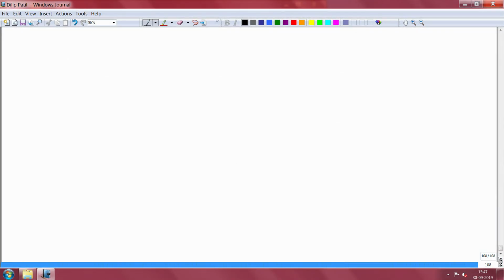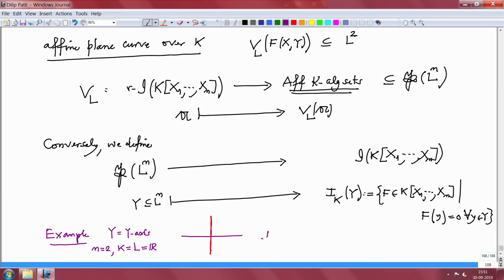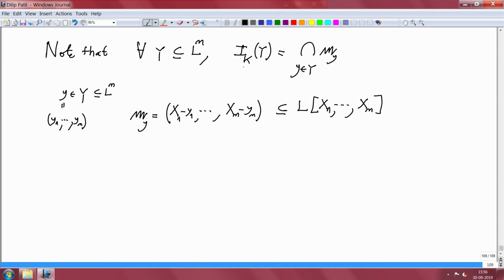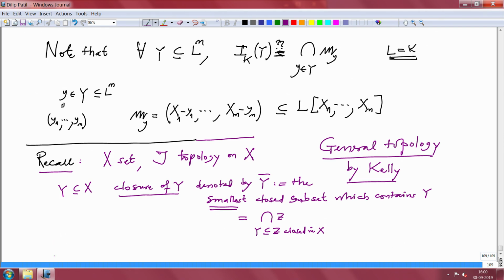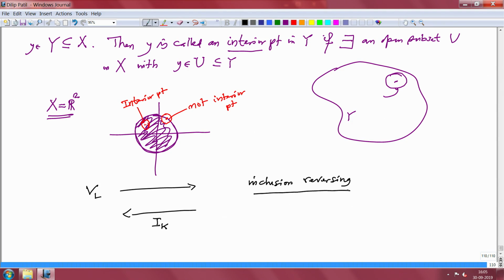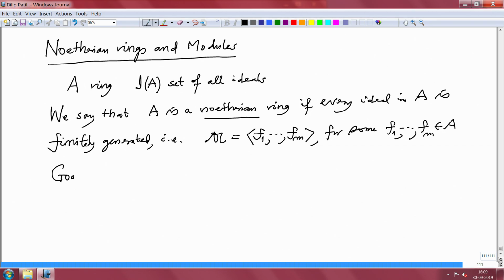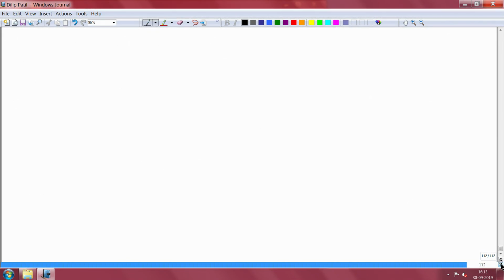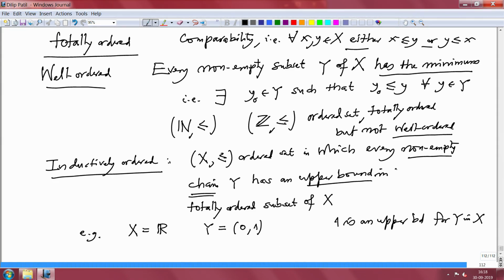noc20 ma20 lec16 The map VL